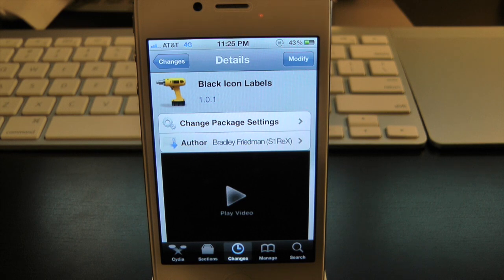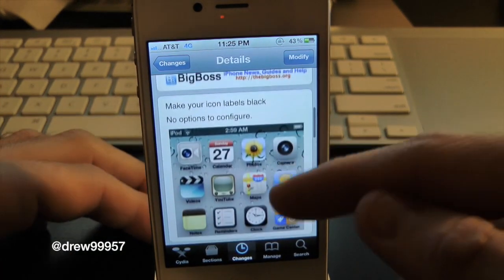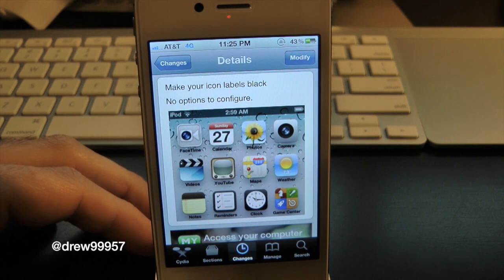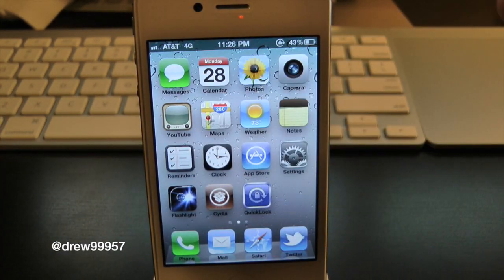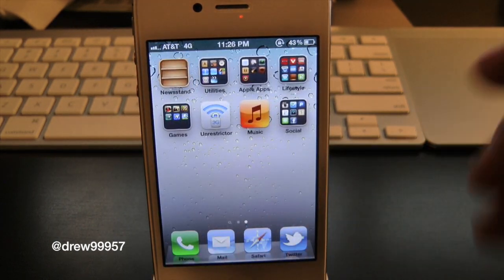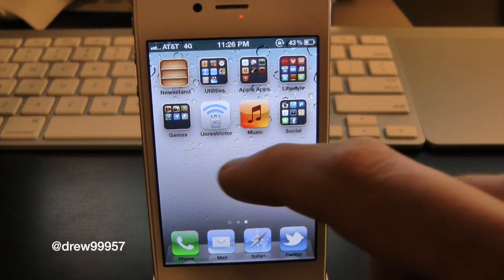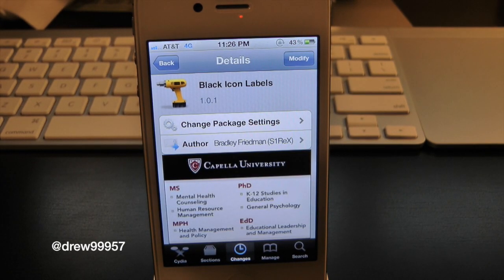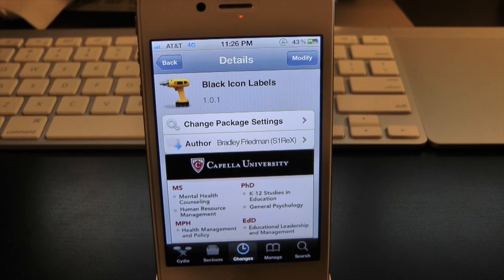Black Icon Labels Make Your Icon Labels Black Cydia Tweak Review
Name: Black Icon Labels
Price: Free!
Repo: BigBoss
Developer: Bradley Friedman (S1ReX)